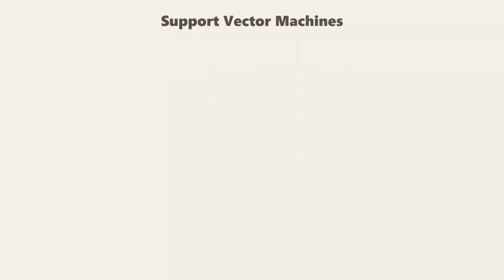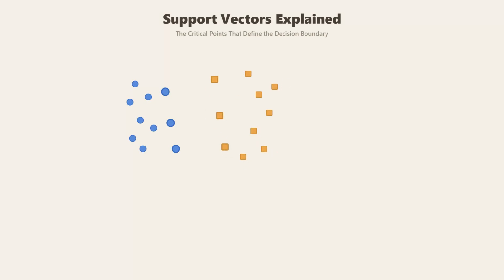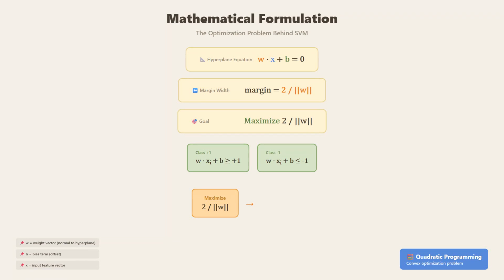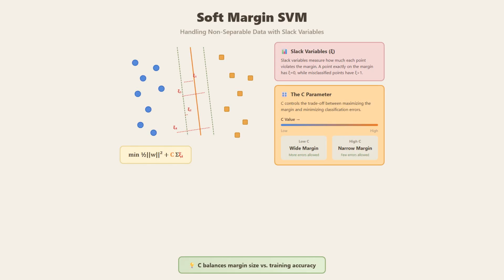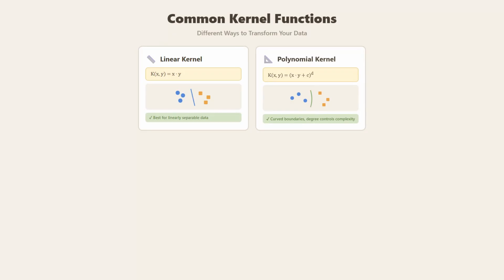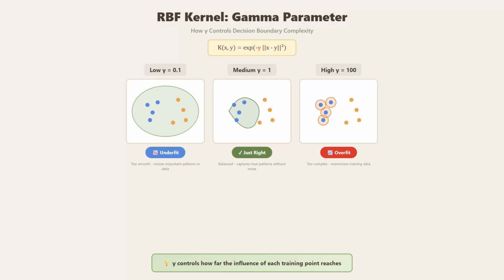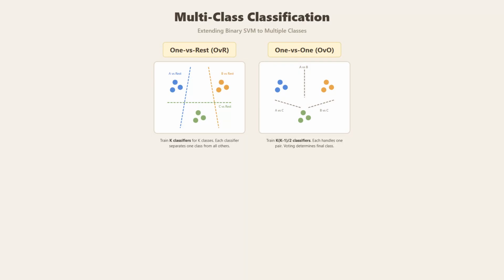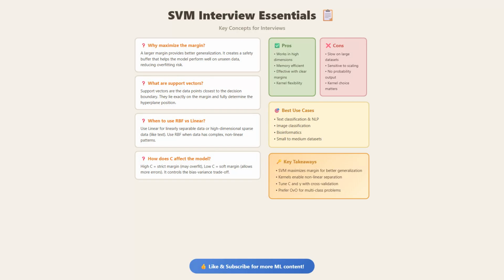Support Vector Machines (SVM) Explained | From Basics to FAANG Interview Level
Master Support Vector Machines in this comprehensive deep-dive tutorial! Whether you're preparing for FAANG interviews or want to truly understand one of the most powerful classical ML algorithms, this video covers everything you need.

In this video, you'll learn:
✅ The binary classification problem and why SVM is the optimal solution
✅ Maximum margin principle and the optimal hyperplane
✅ What support vectors are and why they're critical
✅ Mathematical formulation of the SVM optimization problem
✅ Hard margin vs soft margin SVM and slack variables
✅ The kernel trick for non-linear classification
✅ Common kernel functions: Linear, Polynomial, RBF, and Sigmoid
✅ Deep dive into the gamma parameter and its effects
✅ C vs gamma trade-off and hyperparameter tuning
✅ Multi-class classification with One-vs-Rest and One-vs-One
✅ Top SVM interview questions with clear answers
✅ Pros, cons, and best use cases for SVMs

This tutorial is perfect for:
- Data scientists and ML engineers preparing for technical interviews
- Students learning machine learning fundamentals
- Professionals wanting to understand SVMs beyond the surface level
- Anyone preparing for FAANG/MAANG company interviews

No prerequisites needed beyond basic linear algebra and machine learning concepts. All visualizations are animated to help you build intuition!